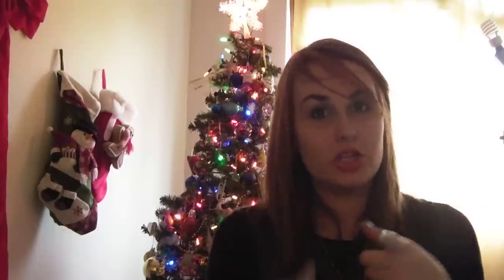Winterlicious Tag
Hello my Holiday Sweetpeas! I combined all my favourite questions from different winter tags into one!

Questions!
1.Favourtie holiday colour?
2. Hot Coca or Apple Cider
3. Favourite winter scent and candle?
4. Does it snow where you live?
5. Have you ever made a snowman?
6. What holiday do you celebrate?
7. Favourite christmas Movie?
8. Fav christmas song?
9. What is your favourite lip colour?
10. Fav holiday sweater?
11. What are you plans this holiday season?

track number 9